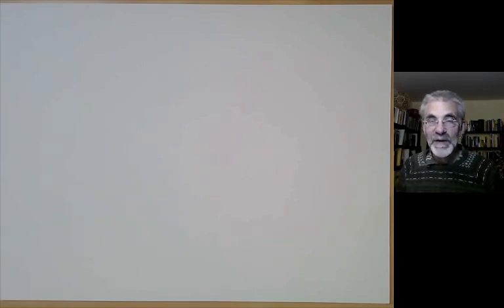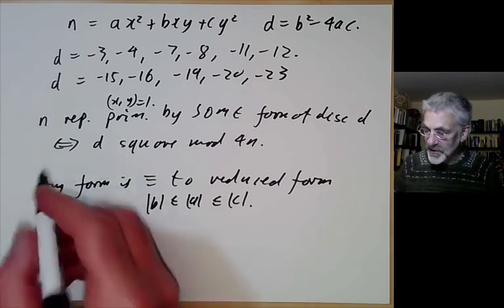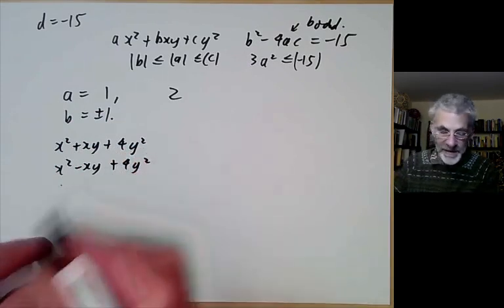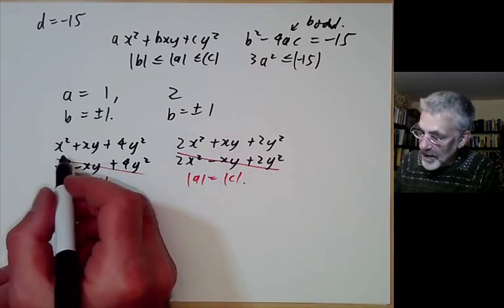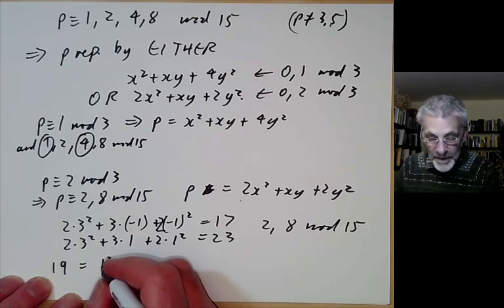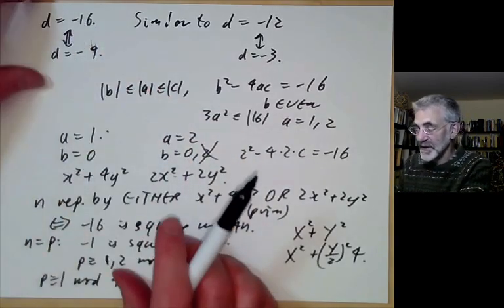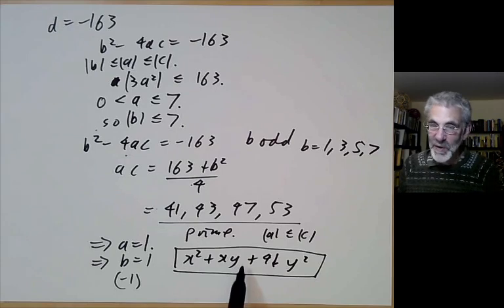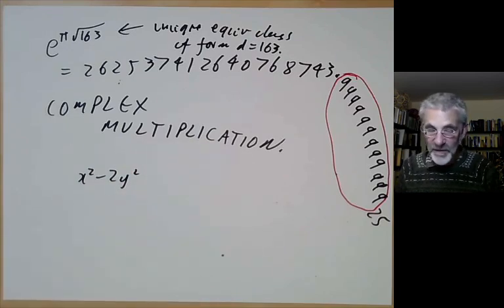Introduction to number theory lecture 41: More examples of binary quadratic forms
We give some examples of discriminants where not all forms are equivalent, and show that it is still sometimes possible to wrok out which primes are represented by forms.